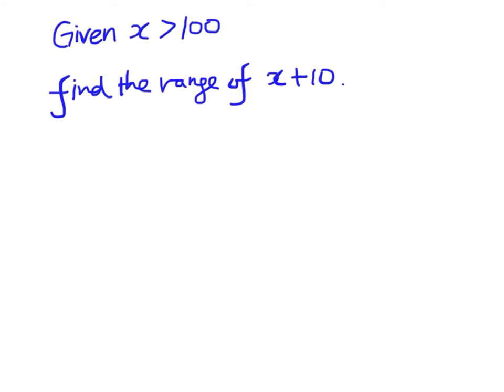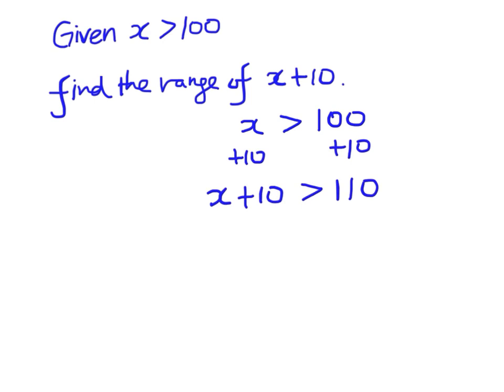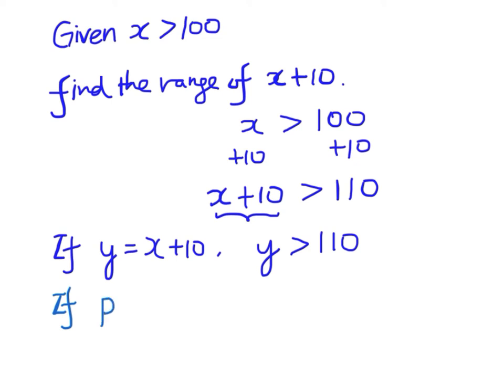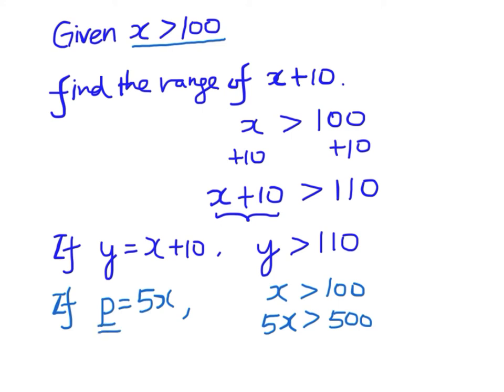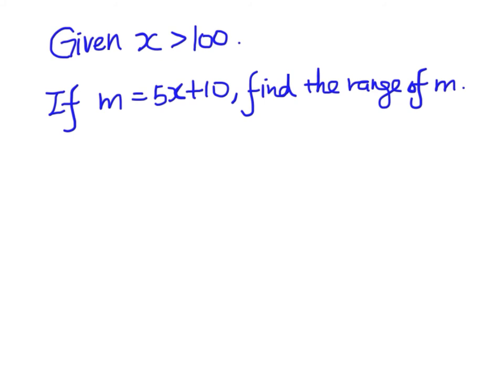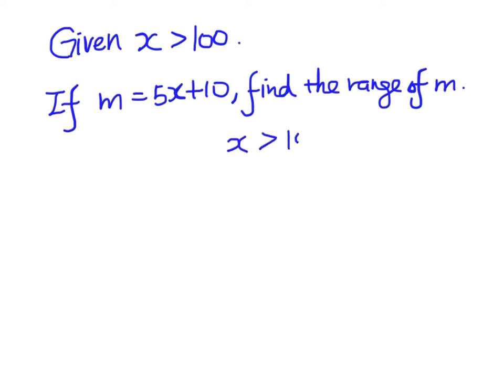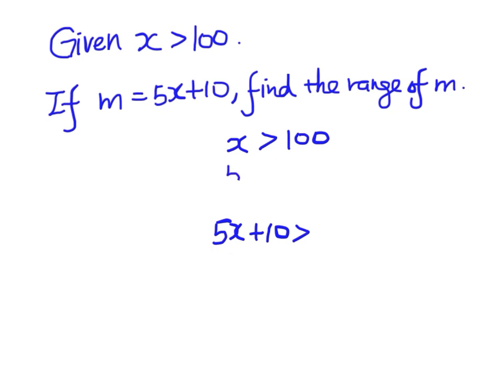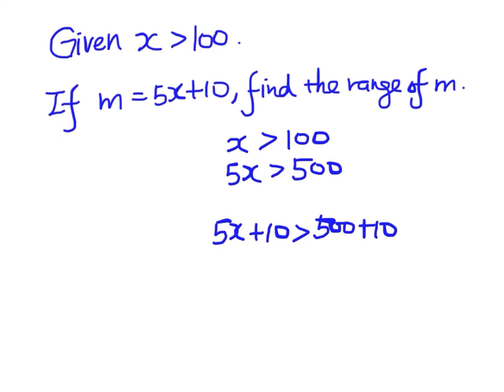4.1d Range Problem